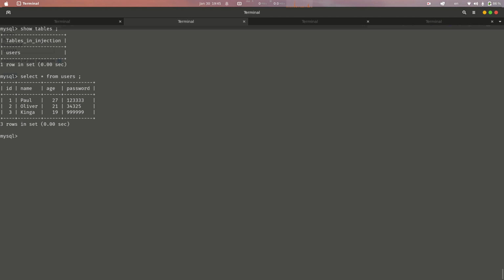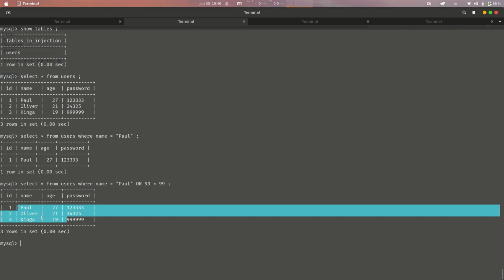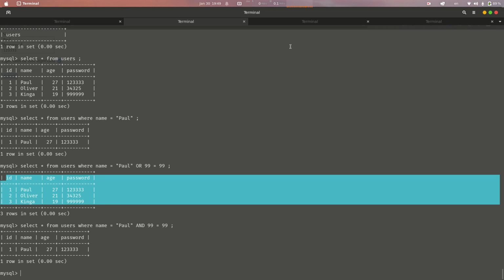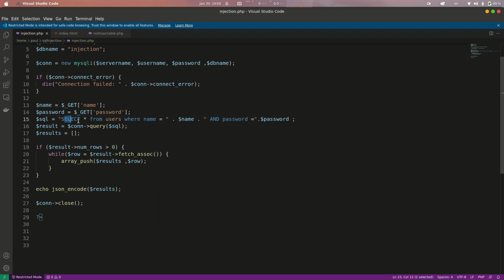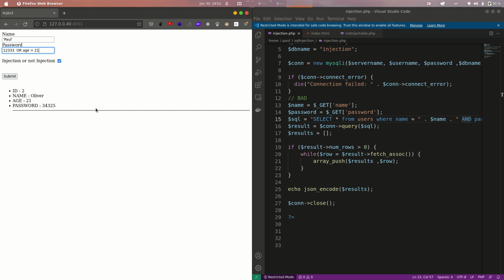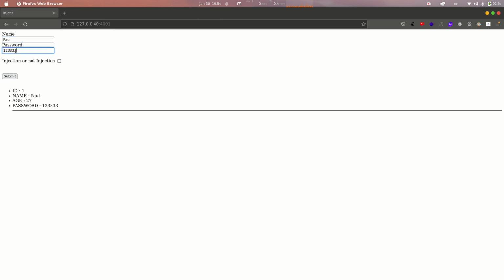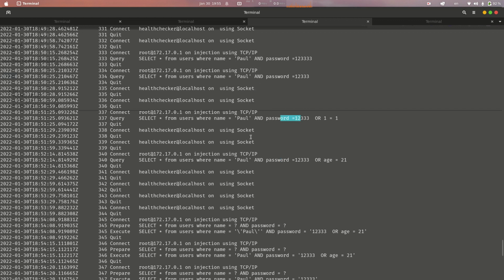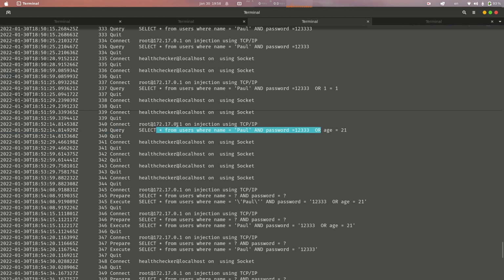Paula's Server - SQL Injection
In this video I am going to talk about sql injection and we are going to see a php code which allows sql injection and another which prevent it also how you can debug your database through logs and finally how you can practice SQL injection yourself